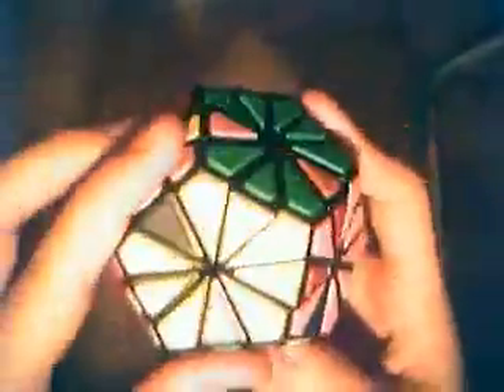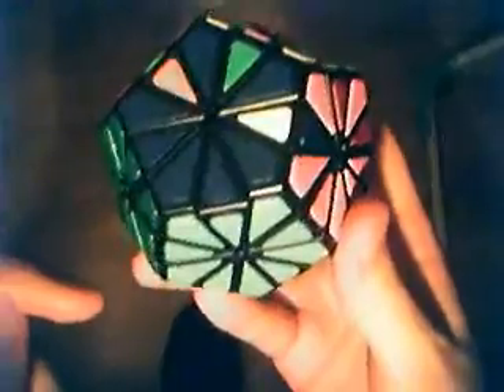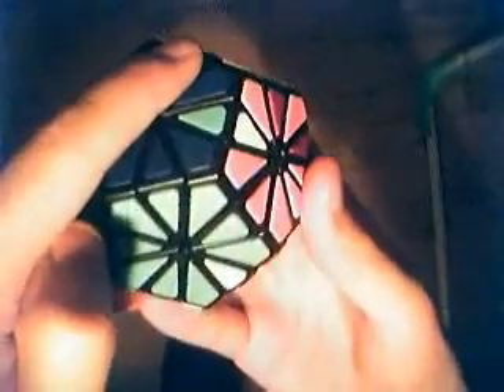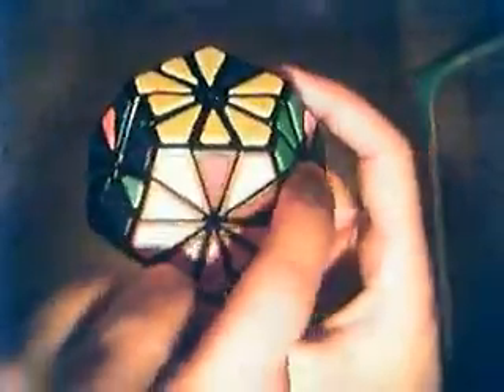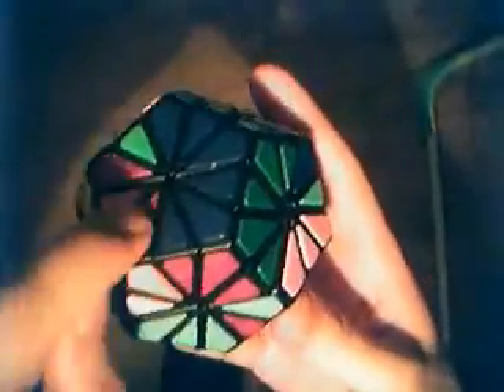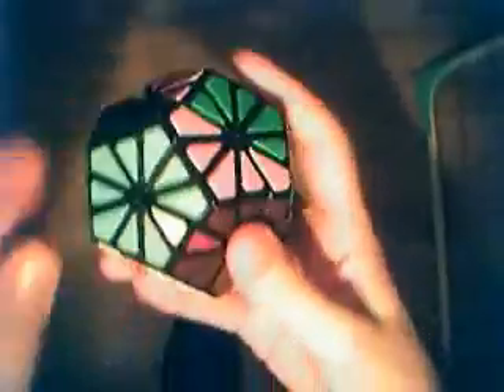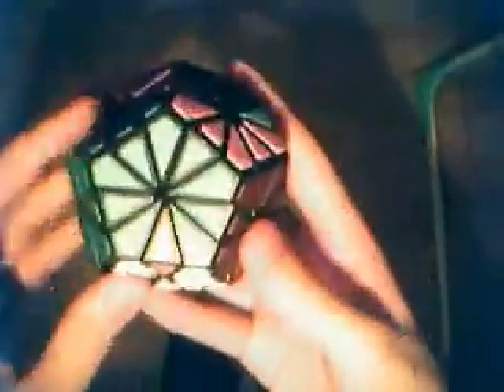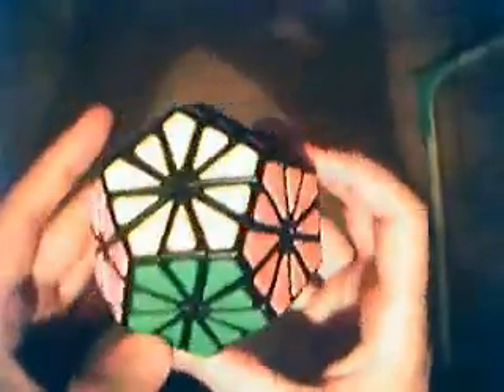Pyraminx Crystal - last layer edges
Right now I have the unofficial world records 3:57.40 single solve and 4:16.71 average. The last step in my method is solving the ten edges in the last layer and in this video I show how I do that.

I'll add more explanation tonight.